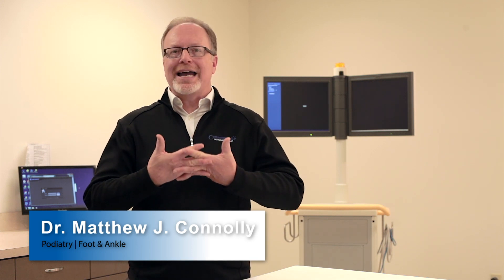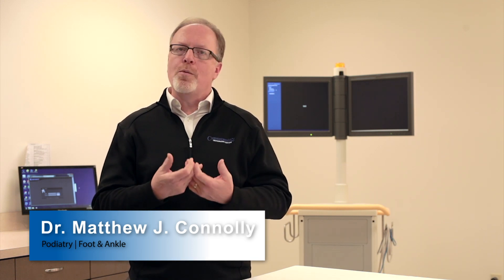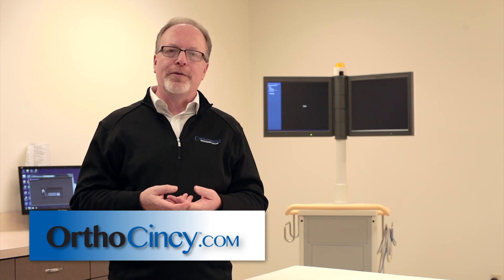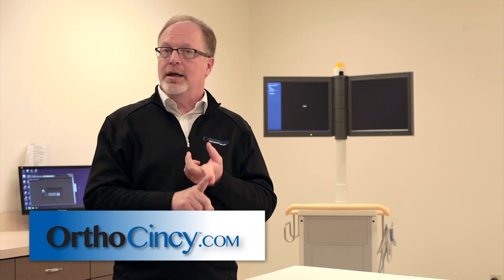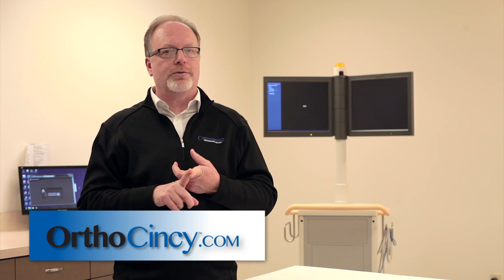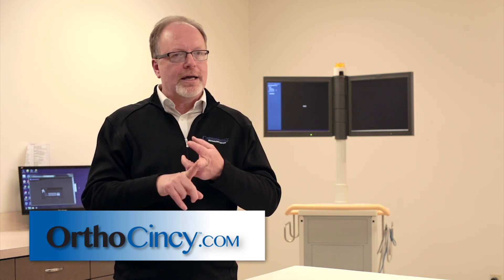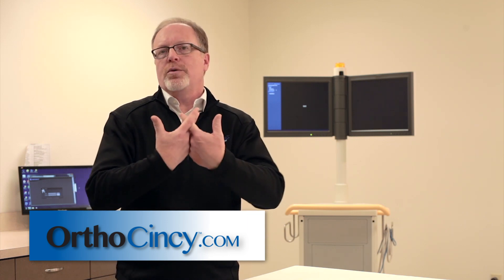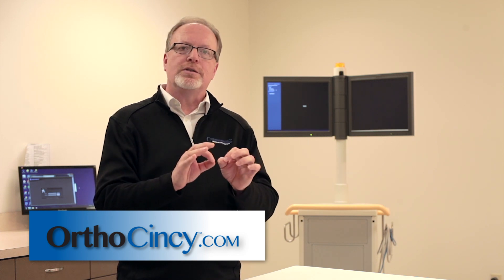Diabetic Foot Care - Matthew J. Connolly, DPM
Dr. Connolly talks about the importance of good foot care for diabetics, and how to watch for potential problems.  Dr. Connolly is a board-certified podiatrist.